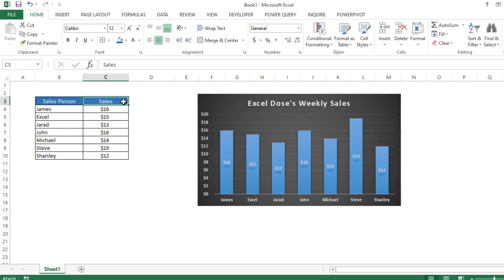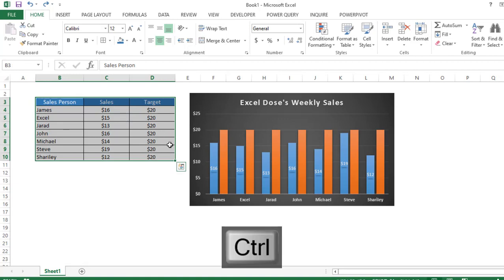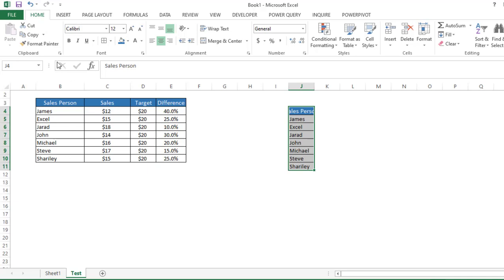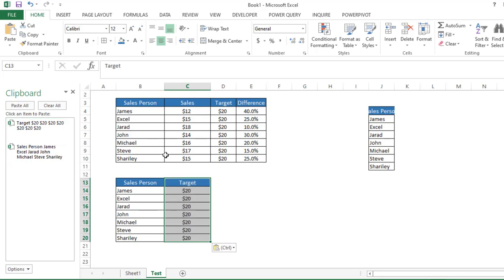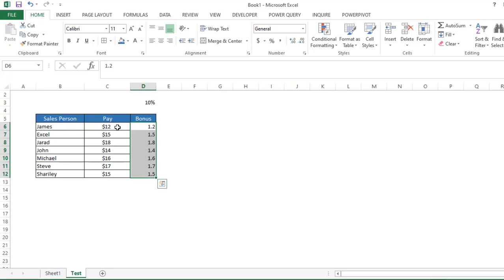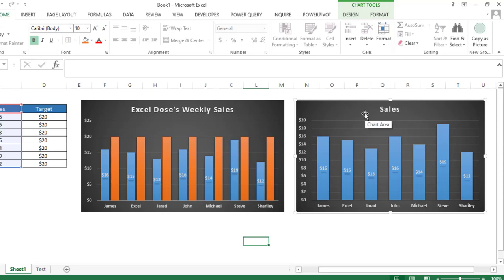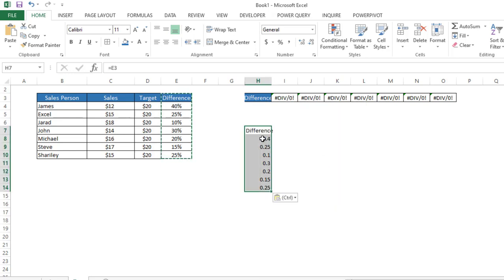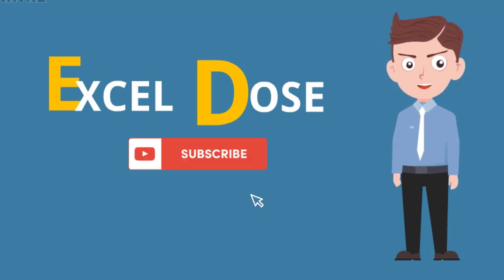6 Excel Copy Paste Tricks and Tips that Every Excel User Must Know - Excel Tricks & Tips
In this video, you will learn excel Copy Paste Tricks & Tips. These tips will help you to get your work done in lesser time

Topics Covered:
Copy paste data to charts
Using CTRL Key to make copies
Transposing formulas
Using Clipboard in Excel
Multiplication copy
Replicate chart formatting